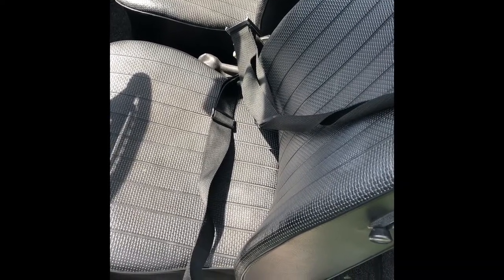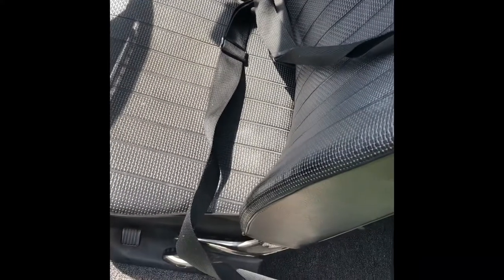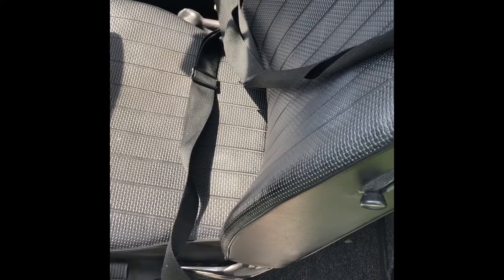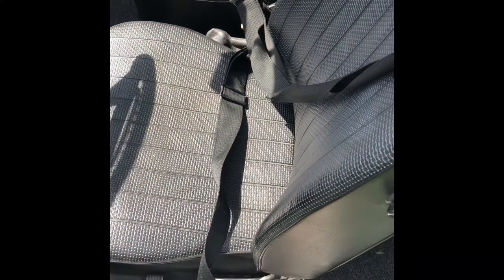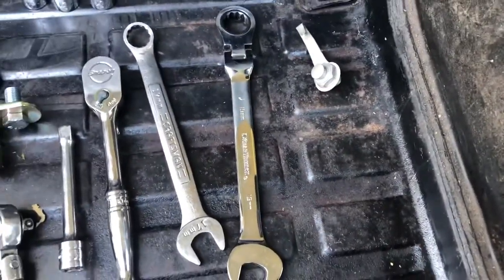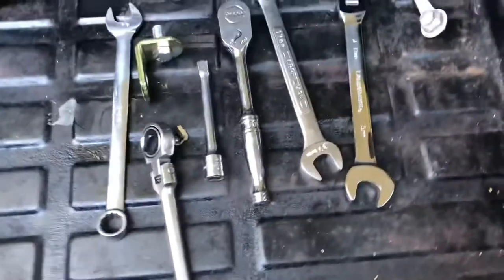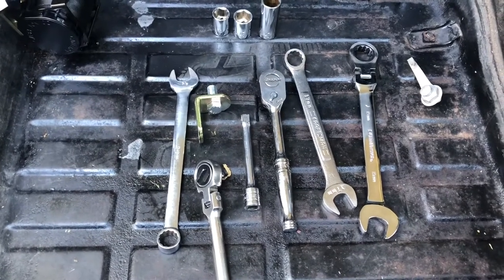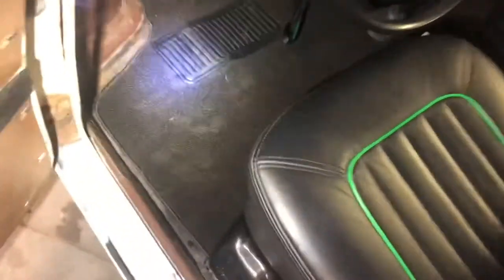Volkswagen Type 3 retractable seat belt installation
Installation of the JBugs retractable three point seat belt kit

Tools I used:
5/8 or 16mm, 17mm and 19mm wrench, sockets both shallow and deep.